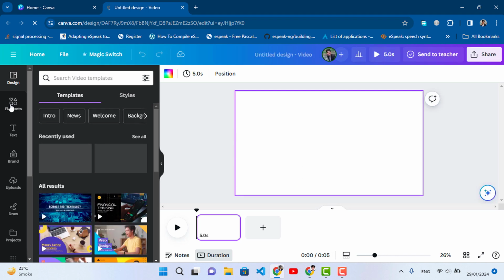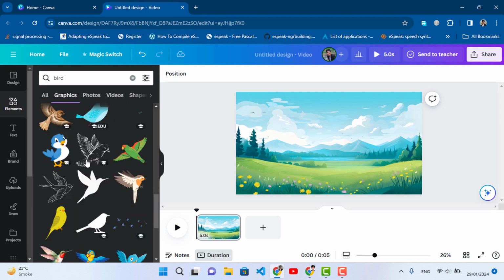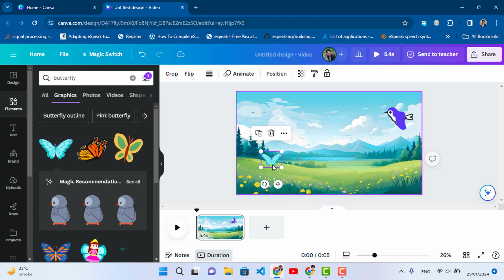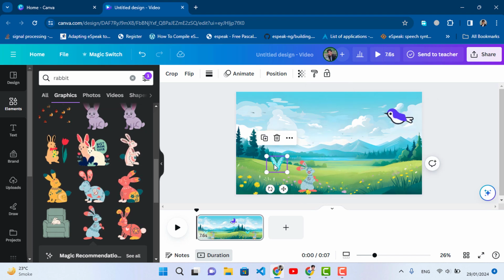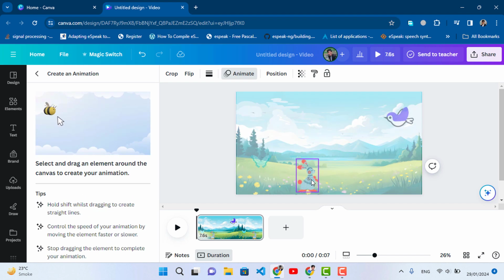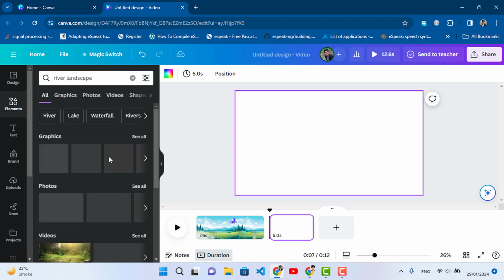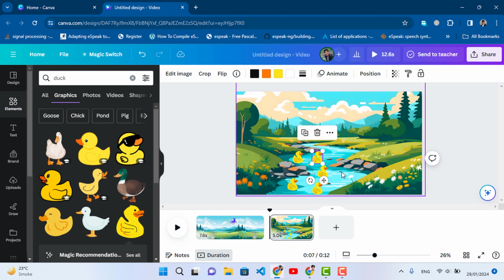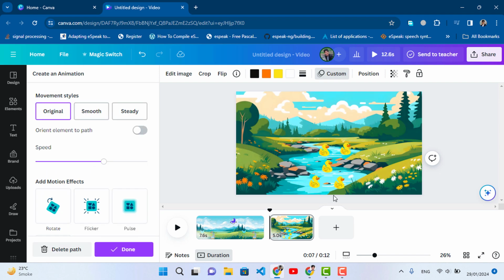How to Make Animated Videos Cartoon in Canva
In this video tutorial, we will show you how to create animated Cartoon videos easily using Canva. Canva is a powerful graphic design tool that now offers an extensive range of animation features, making it possible to create animated videos and cartoons with ease.

We'll take you through the entire process of creating an animated Cartoon video, from choosing the right template to adding your own content, and then animating it to make it look professional and engaging.

By the end of this video, you'll have a complete understanding of how to create animated cartoon videos easily using Canva, and you'll be able to create your own stunning animations in no time. So, grab your laptop and let's get started!